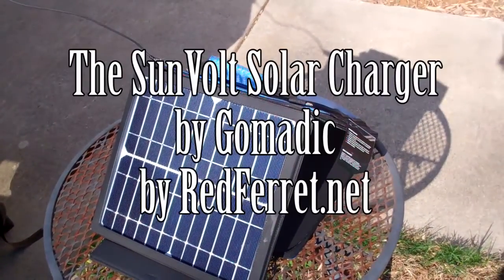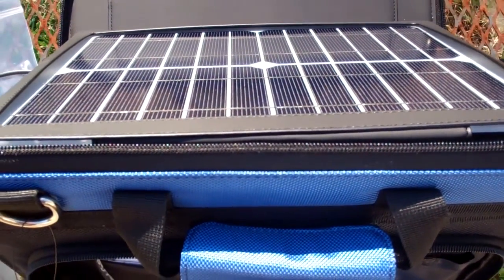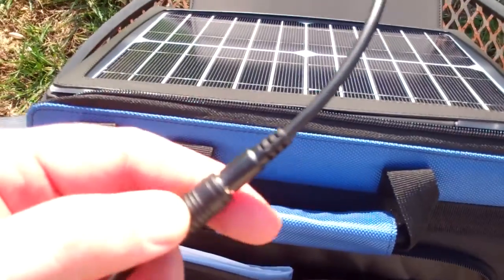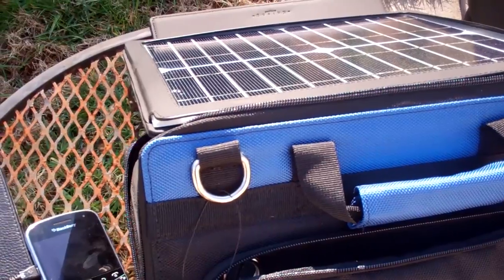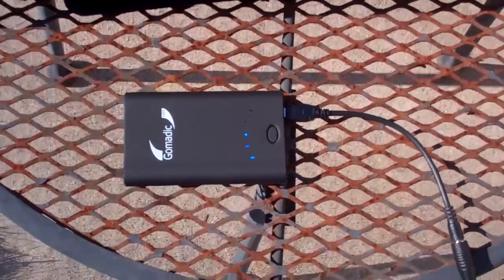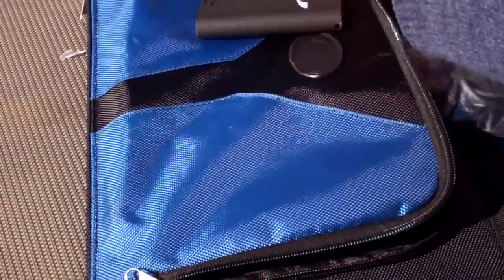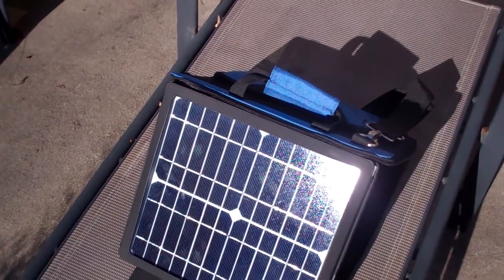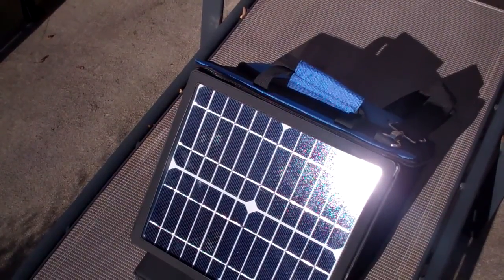The SunVolt Solar Charger from Gomadic [Review]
There are times in your life when you need a little (or a lot) of power. That's OK if you are near a power outlet, but there are times when you are off the grid, perhaps on a hiking trail, a beach, being chased by the CIA, or possibly Mars. No matter where, it's possible you're going to have to make a call, or watch a video, and you'll need power. Enter the SunVolt solar charger by Gomadic.

  Now before you get grand ideas that you can use the SunVolt as a replacement for your local nuclear power plant you need to remember a few things about power output consumption. 10 Watts of power is enough to power your iPad, but it is not enough to power a typical laptop (90 Watts). So the SunVolt is perfect for your smartphone, MP3 player and tablet, but not so great for powering your refridgerator.

Features

 - On a clear day, the standard SunVolt charger can produce up to 10 Watts while the larger SunVolt Max 15 Watts. Generic gadget power requirements - iPad 10Watts, LED light 1-5 Watts, Flux Capacitor for time travel 1.21GigaWatts.

- The SunVolt does not necessarily need bright sun in order to produce energy, but it does help. It will work on a cloudy day (although with less efficiency), however it will not work under a standard light (fluorescent, incandescent, or LED).

- Using a variety of charging tips you can charge 30pin iPhones/iPads, Blackberry's, various other gadgets and smartphones and most rechargeable speakers. Gomadic offers a variety of adapter tips for charging up additional devices for $5.95.

- You can charge up to two devices at one time using a supplied Y cable. although clearly the more devices you add the slower things will charge.

- The optional battery pack uses rechargeable lithium batteries to store 3400mAh of power. This is enough to power up a standard smart phone about two times.

- The case is both rugged and attractive. It provides a variety of slots to help you maximize the SunVolt's angle to the sun. The more direct the sunlight the better your SunVolt will work. A nice sized pocket is provided on the front which is useful for storing your tips, battery pack, and frogs.

SunVolt - $99.95
SunVolt Max = $129.95
Additional Tips = $5.95
High Capacity battery Pack = $39.95

More at redferret.net